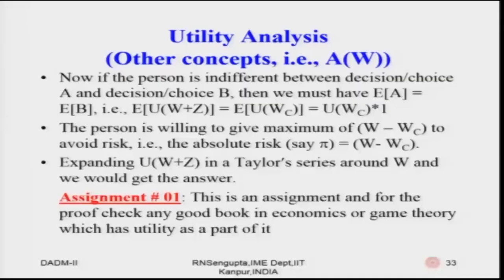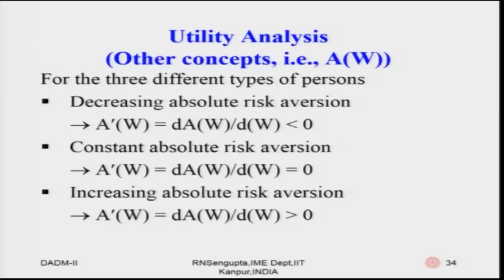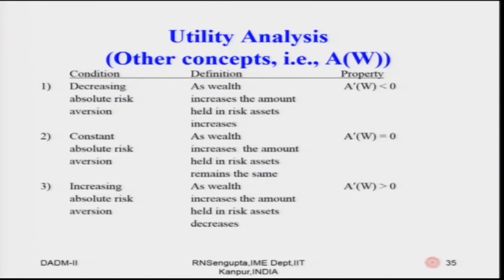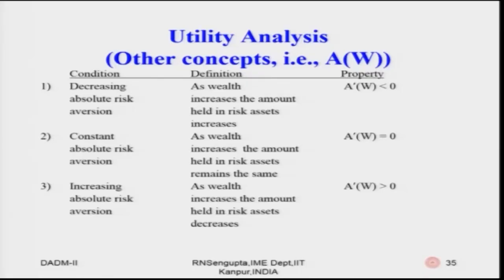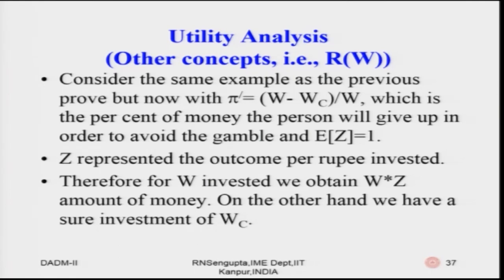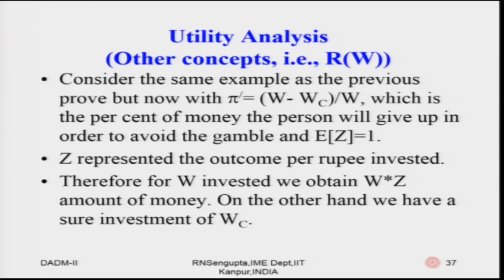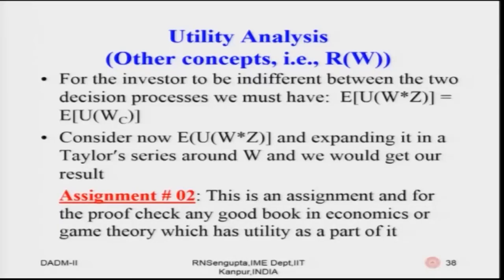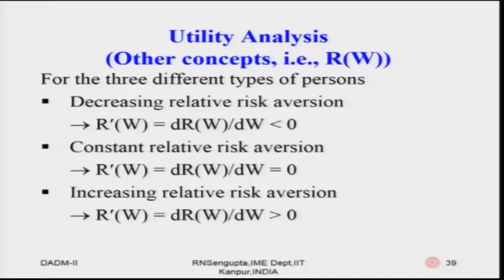Lecture 04: Utility Analysis